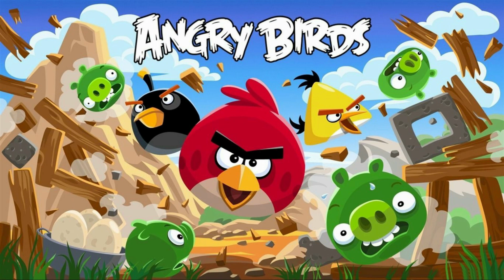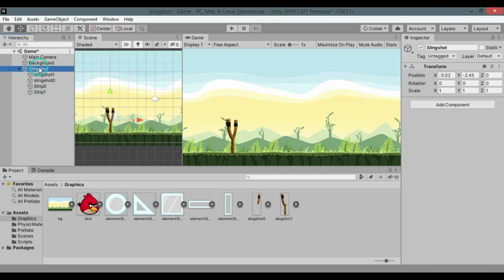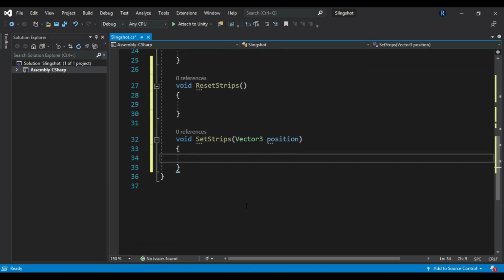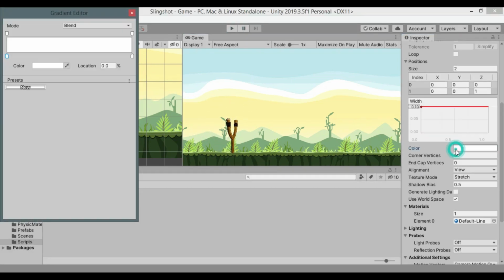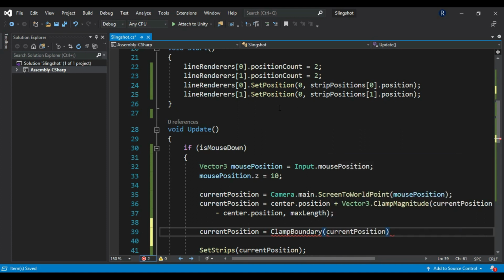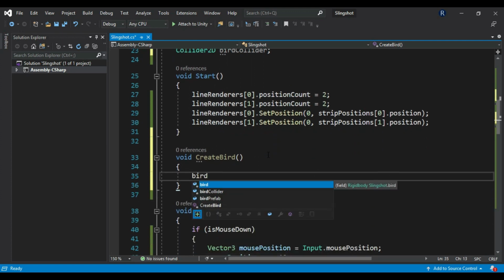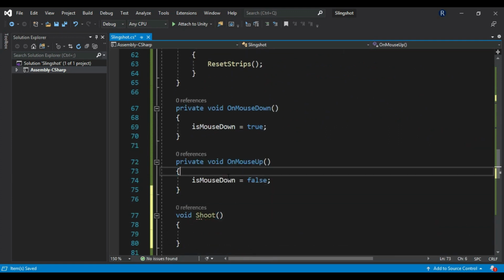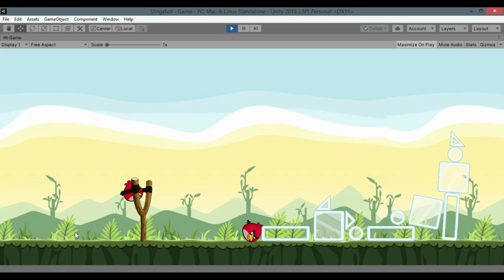How to create Angry Birds in Unity3D | Unity3D Tutorial | Ghost Maker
As you already know, Angry Birds is one of the most downloaded games on both Google Play Store and Apple App Store, I am very big fan of the game, I remember when I first bought an android phone, Angry Birds was the first game that I downloaded in it and kept playing tirelessly, Oh it takes me to nostalgia.

I will show you how you can create a game similar to Angry Birds.

Sections:
00:00 Ghost Maker Intro
00:10 Intro
00:37 Project Setup
00:56 Slingshot
06:52 Bird
09:04 Bird Shooting
10:17 Environment Setup
10:35 Show Off

Unity3D:
Unity is a cross-platform game engine developed by Unity Technologies, first announced and released in June 2005 at Apple Inc.'s Worldwide Developers Conference as a Mac OS X-exclusive game engine. As of 2018, the engine had been extended to support more than 25 platforms. The engine can be used to create three-dimensional, two-dimensional, virtual reality, and augmented reality games, as well as simulations and other experiences. The engine has been adopted by industries outside video gaming, such as film, automotive, architecture, engineering and construction.

Remember, I make ghosts (in video games) :wink:.